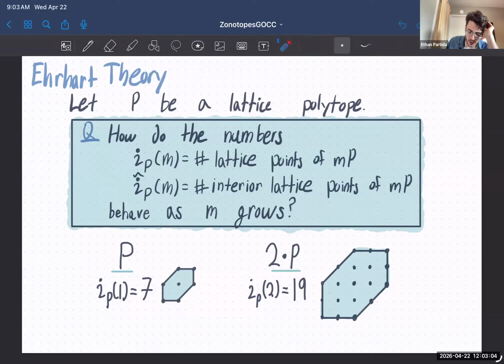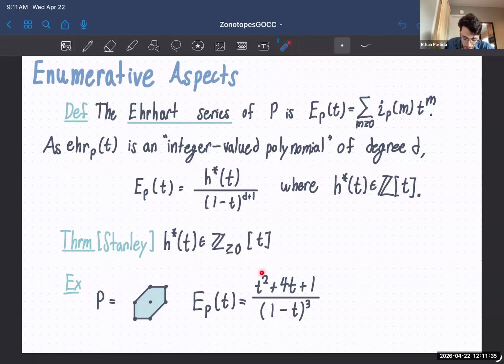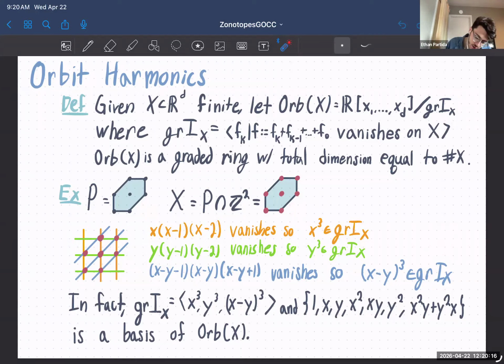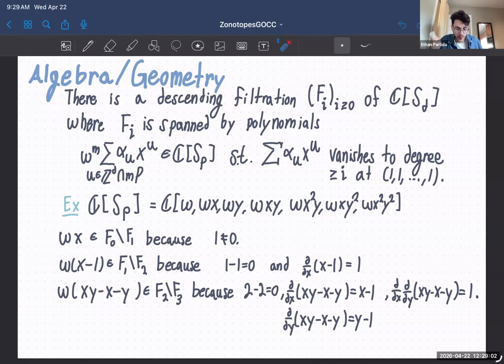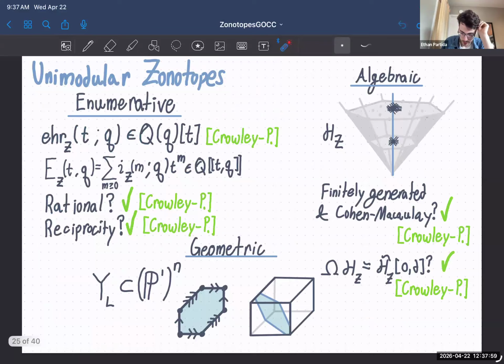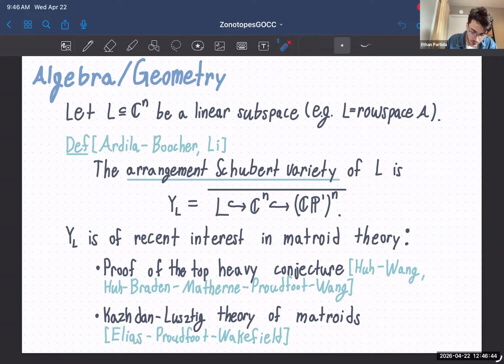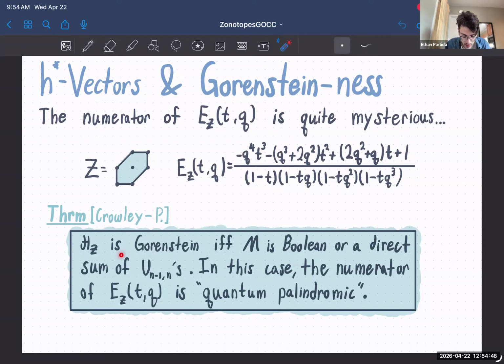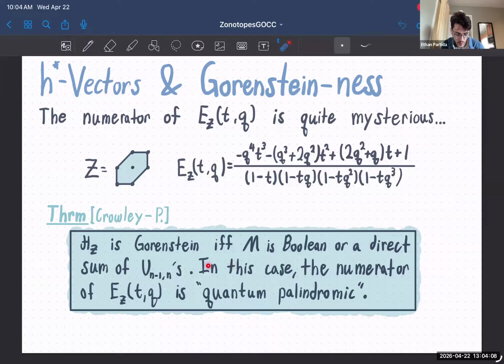GOCC 04/22/26 "Graded Ehrhard theory of unimodular zonotopes"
Speaker: Ethan Partida (Brown University)

Abstract: Graded Ehrhart theory is a new q-analogue of Ehrhart theory introduced by Reiner and Rhoades. Roughly, it is the study of how a canonical, graded lattice point count of a polytope behaves under dilations. The grading in this count is constructed via the orbit harmonics method. In this talk, I will discuss the graded Ehrhart theory of unimodular zonotopes and its connections to matroid theory. In particular, I will explain why graded lattice point counts of unimodular zonotopes are q-integer evaluations of Tutte polynomials and how arrangement Schubert varieties can be used to study the harmonic algebras of unimodular zonotopes. This talk is based on joint work with Colin Crowley.